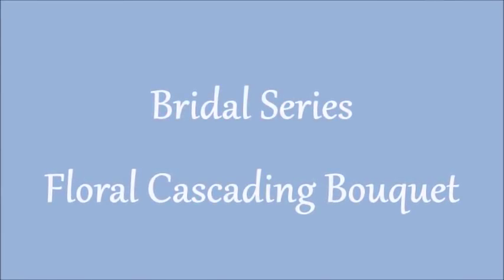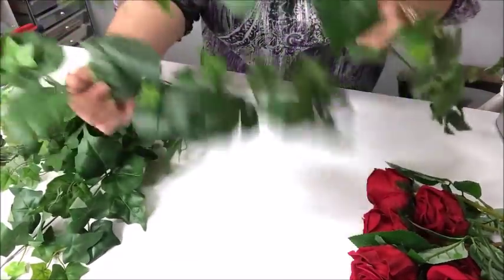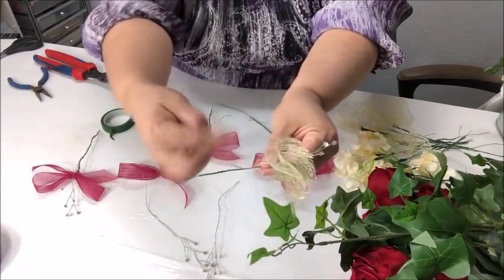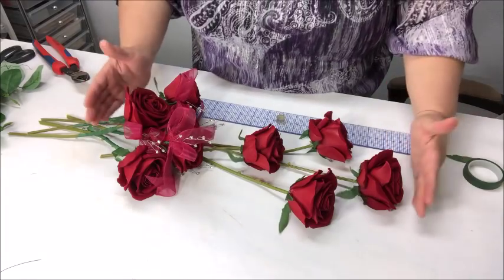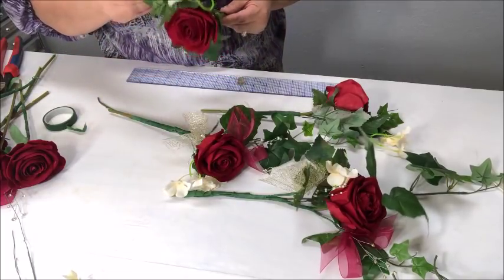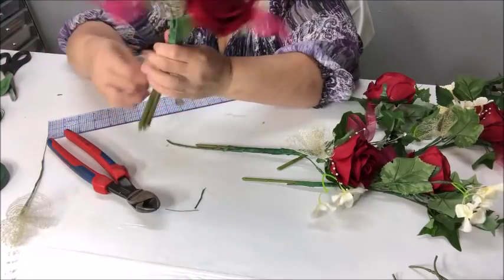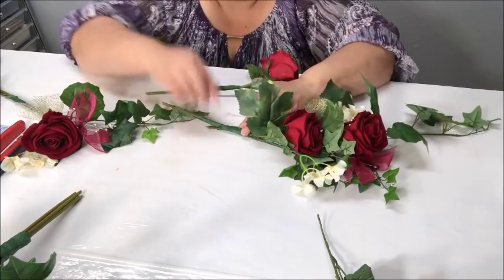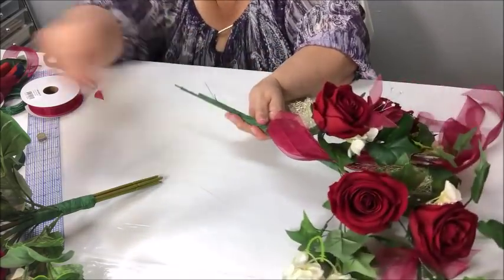Tricia's Creations Bridal Series Floral Cascading Bouquet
Bridal Series: Video 2 Floral Cascading Bouquet. Here I show you how to use the instructions on first video to expand on a round bouquet and create a swag or cascading bouquet.
Round Wedding Bouquet..

FLORAL CASCADING BOUQUET SUPPLIES I USED.
9  silk flowers such as roses (main flower)
1 bush of small filler flowers in contrasting color
1 bush greenery (ivy is ideal) with short and long pieces
1 pack of pearl or crystal sprays
1 roll of tulle in contrasting or matching color to main flower
1 roll ribbon 1 1/2 inch wide by 6 yds in contrasting or matching color
1 roll ribbon 1/8 inch wide by 6 yds
deocrative rhinestone or pearl pins are optional
1 roll of floral tape (green prefered)
1 roll of floral wire in 24 gauge

scissors
wire cutters